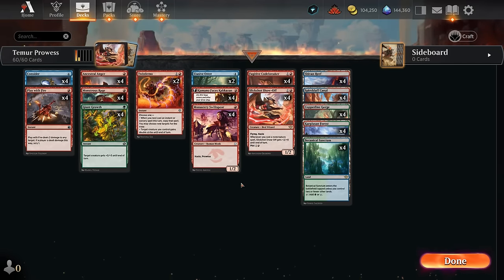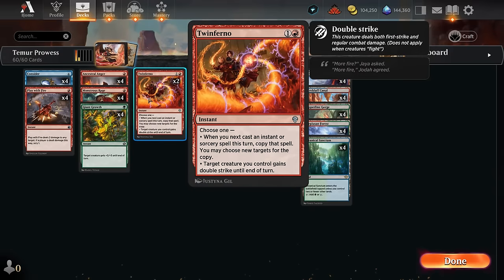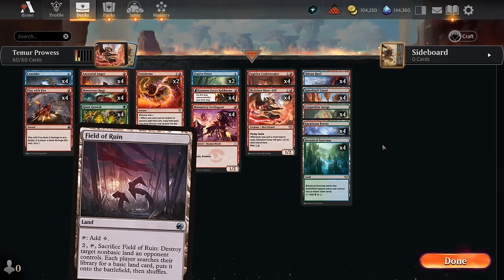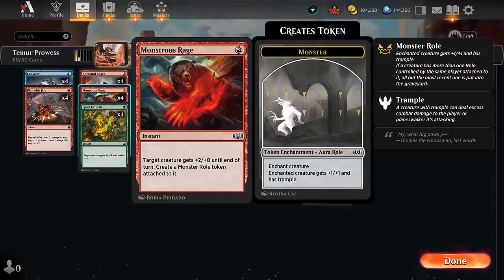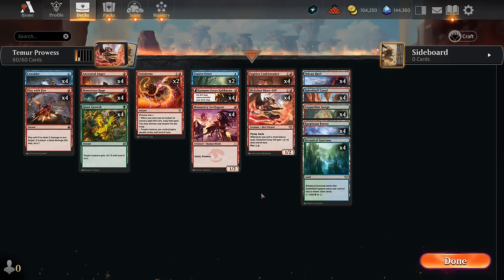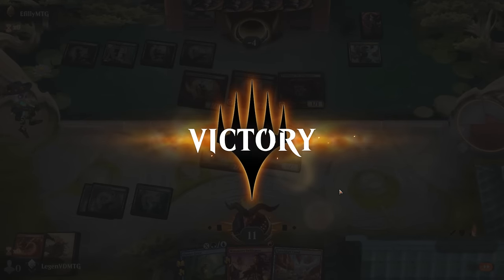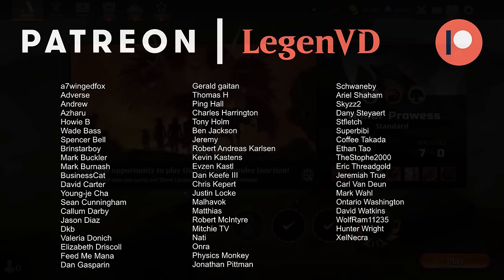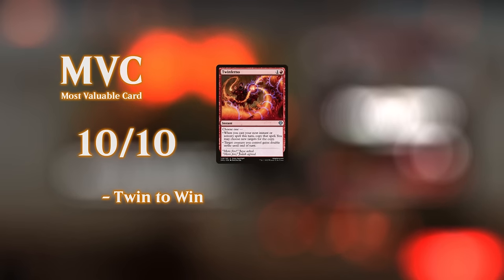Fastest deck in Thunder Junction.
Magic: The Gathering Arena deck tech & gameplay with a blue/red/green or Temur prowess deck, featuring Twinferno and Slickshot Show-Off from Outlaws of Thunder Junction in Standard. Footage from the Thunder Junction preview event.

00:00 - Deck Tech
03:14 - Match 1
06:06 - Match 2
08:46 - Match 3
12:50 - Match 4
14:16 - Match 5
19:02 - Match 6